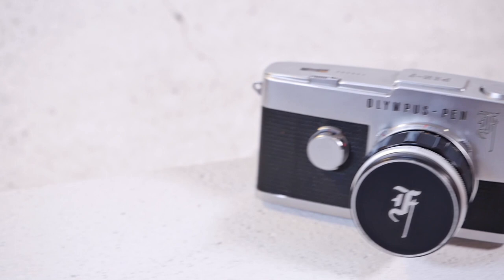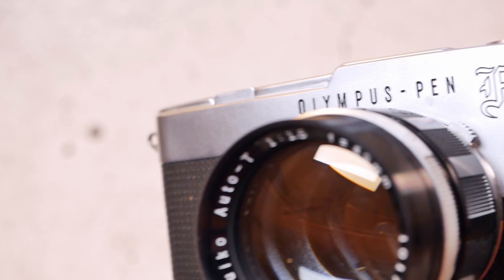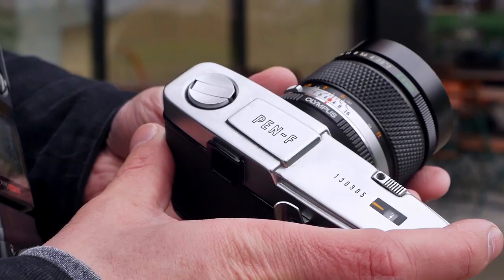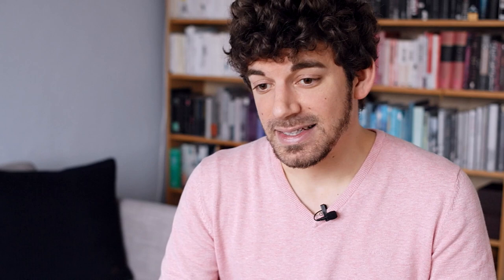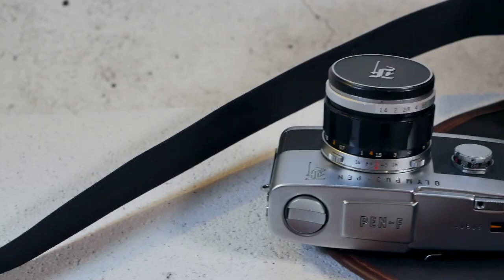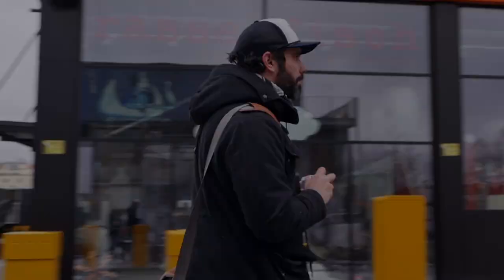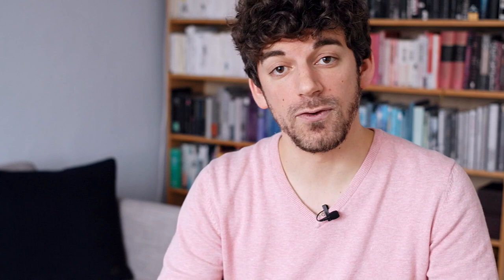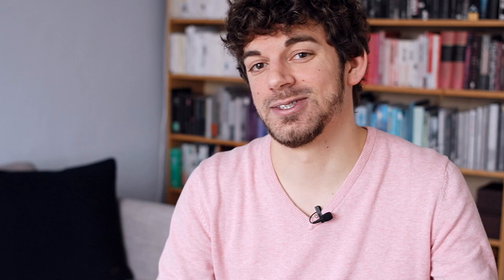Olympus Pen F Review (35mm half-frame camera)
In this video, Jules and I review the Olympus PEN F which is probably the best and most-advanced 35mm half-frame camera ever produced. It comes with a beautiful design, very small form factor, great handling, and solid build quality. Take a look at our review to learn more and see quite some sample photos.

Equipment used:
Olympus Pen F with
40mm f/1.4
60mm f/1.5
and 24mm f/2 (with OM adapter) Zuiko lenses.

Films used:
Ilford Delta 400
Ilford FP4+